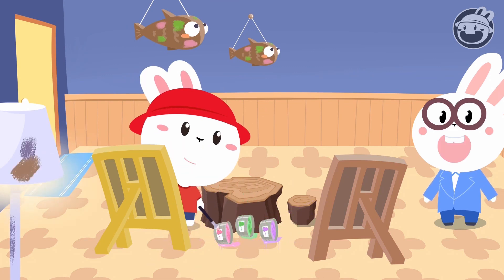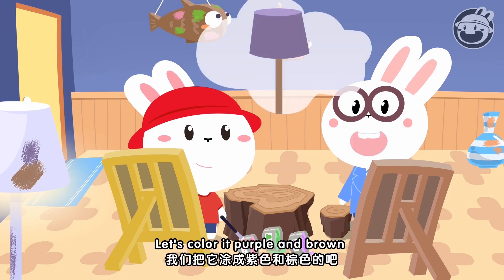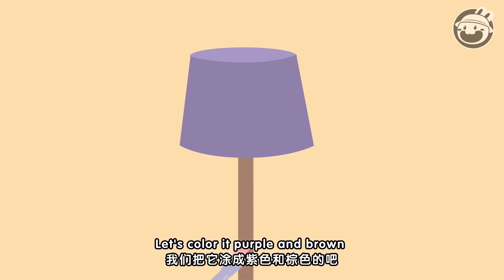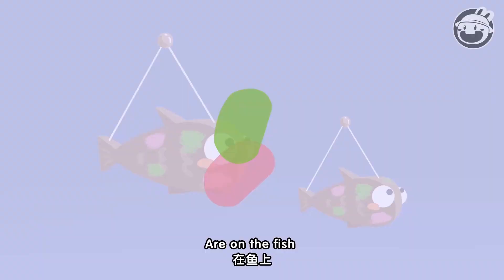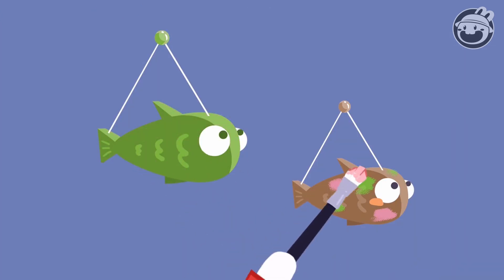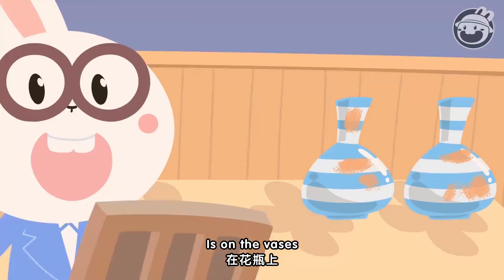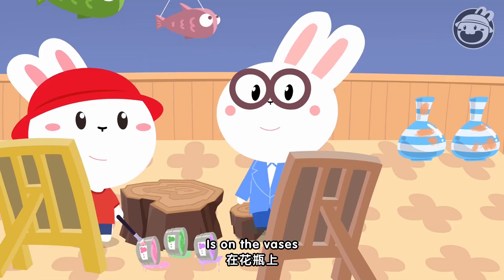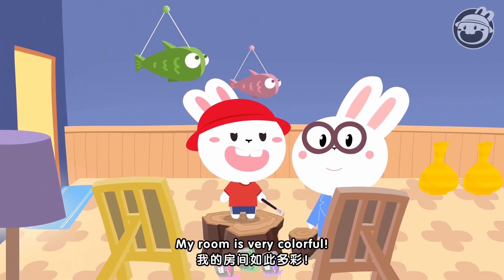Oh! Splat! | Fun to Sing | Baby English | Colors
You're watching "I Put On My Clothes", an original song made by Baby English.

Lyrics:
Oh! Splat!
Oh no!
Purple and brown
Are on the lamp
What should we do?
Let's color it purple and brown
Ooo!

Oh! Splat!
Oh no!
Green and pink
Are on the fish
Let's color it green and pink
Ooo!

Oh! Splat!
Oh no!
Orange!
Is on the vases
Let's color them orange
Orange!

Oh wow, it's beautiful!
My room is very colorful!